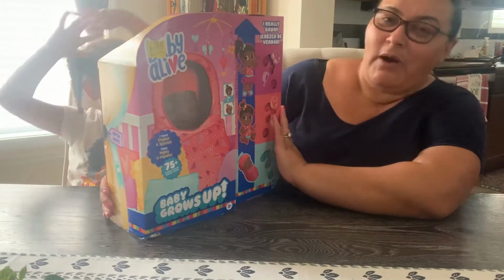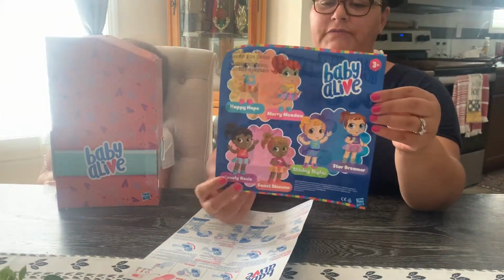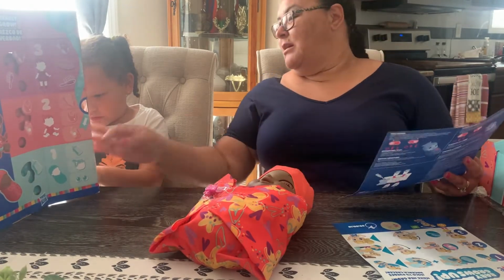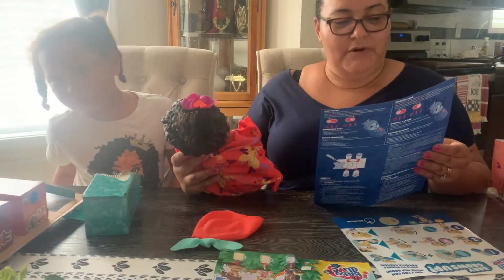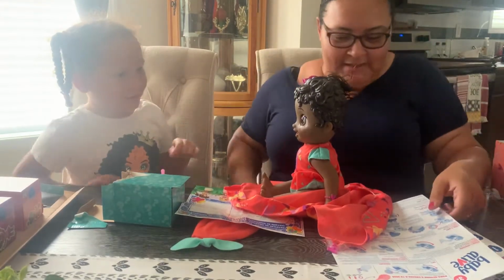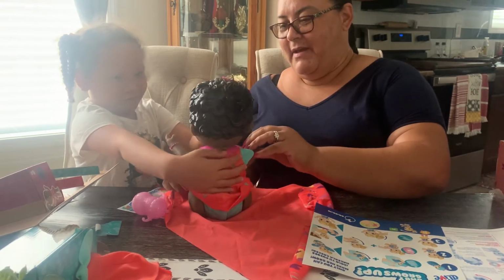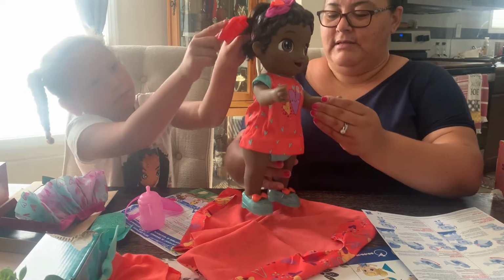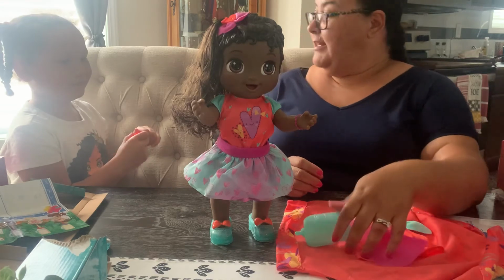Baby Alive Doll that grows!!!!! Check this out!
Haleigh and Marion review this to on todays episode.

Reviews of  movies, funko , TV,  unboxing,  toys and more.  We are here to have fun and grow as a community.

Cameras used:
 iPhone XR
Nikon D3400

Editors used:
Videopad used for this video

Videopad :
Amazon wish list: